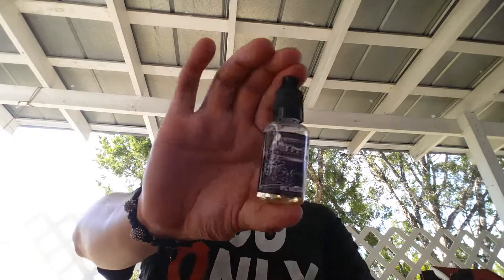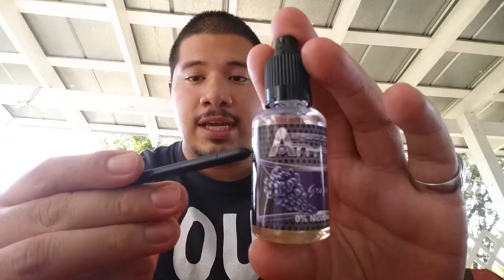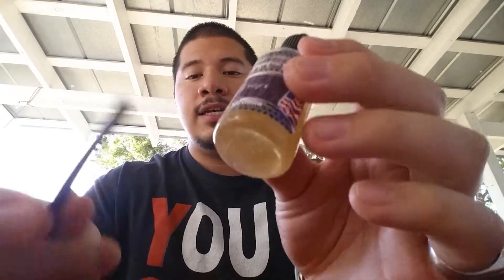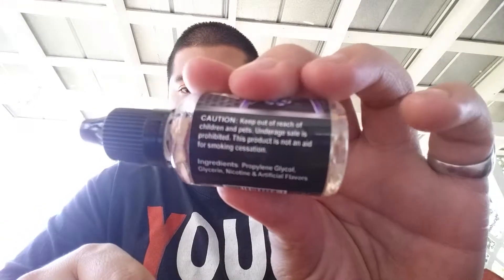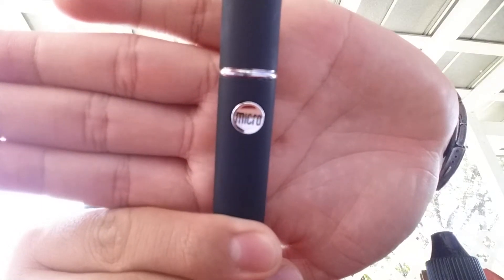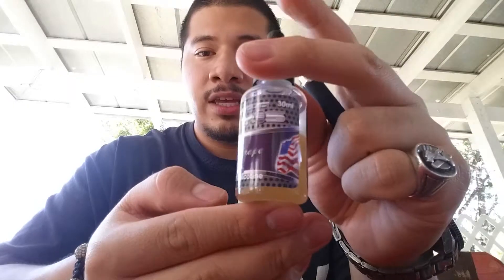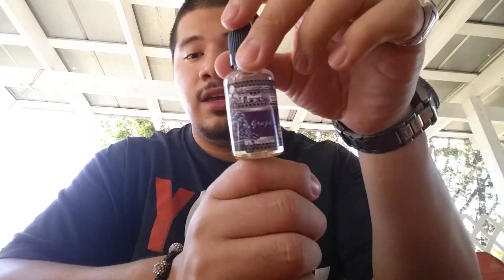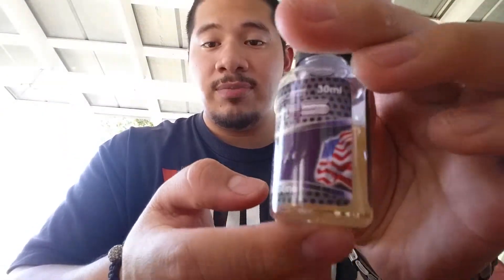Atmos E-Liquid (E-Juice) Grape Flavor Review 0% Nicotine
I'm Reviewing The Atom E-Juice That Can Be Used In All E-Cigs/Vaporizers

This is the worst E-Juice that you can buy on the market is has a very weak extremely weak grape flavor its just a hint of grape that lingers in your mouth for a second if that i don't know maybe i got a lemon (a bad batch of this stuff) but regardless its very weak quality very weak flavor it's not very susceptible to vaping in very high voltage is what i found in my experience you start getting this very strong burnt taste very unpleasant i got it because the presentation of the package the design it basicly just looked cool when i got it the main reason why i got it but just goes to show your not to trust and believe everything you see in life!

If you're thinking of purchasing something or anything lemme know first and I'll do a review on it and check it out for you and let u know if its really worth buying before going out and spending your hard earned $$Money$$ I'm gonna be reviewing anything and everything so message me or email me @ with requests with what u would like to see me review ain't no rules, gimme a shout, we'll do it anyhow